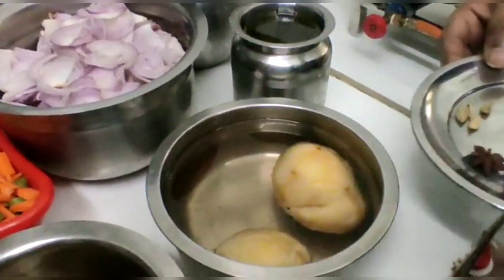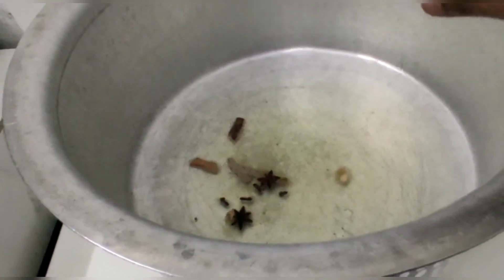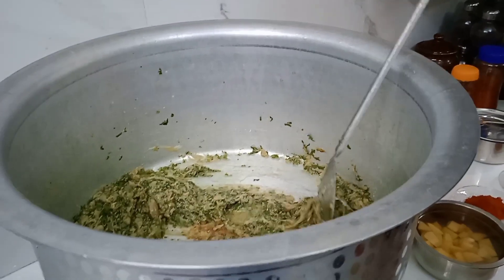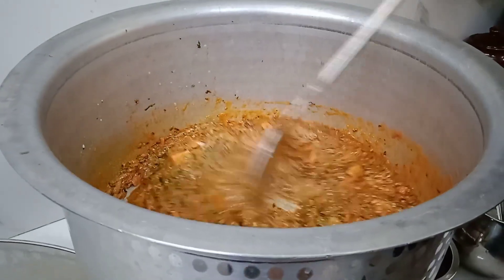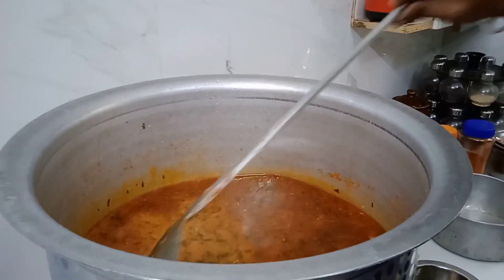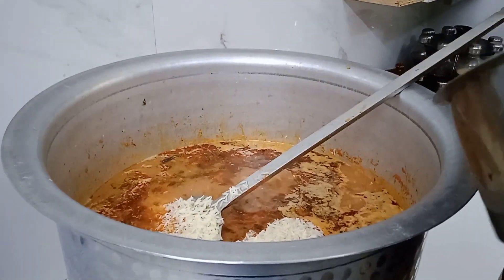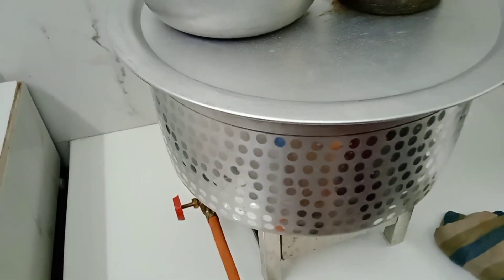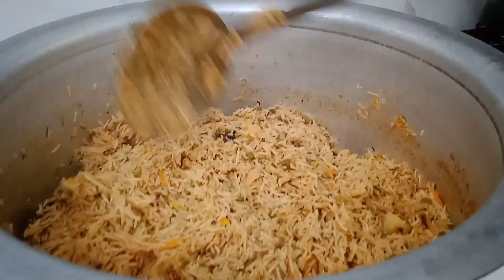Veg Biryani - 2Kg Biryani - Ingredient details and measurements in description.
Please find the measurements below for 1kg Biryani (Veg / Non veg)

Basmathi Rice - 1 Kg
All Vegetables - 150 grams
Cooking Oil - 250 ml
Ghee - Optional
Onion - 400 gms
Tomato - 400 gms
Ginger Garlic Paste - 200 gms
Mint leaves - ½ bunch (small bunch)
Coriander leaves - ¼ bunch (small bunch)
Cinnamon - 3 nos (medium size)
Star Anise - 1 no (medium size)
Biryani Masala - 1 Tbsp

Note:

1. If ypu are preparing non veg biryani for 1kg rice please add 1kg meat.

2. Wash rice twice and soak for 30 minutes minimum.

3. If rice is soaked for 30 mins to 1 hour, for 1cup rice add 1½ cups water.

4. If rice is soaked for less than 30 minutes, for 1 cup rice add 1¾ cups water.

5. If rice is soaked for more than 1 hour, for 1cup rice add 1¼ cups water.

6. The reason why we are grinding tomato and green chilli together is because it would give a natural colour to the biryani and also it wouldn't come in between the rice while eating.

7. The reason why we add Biryani Masala is because it enhances the flavour and colour of Biryani and also we can add less whole spices in the oil so it wouldn't come much in between the rice.